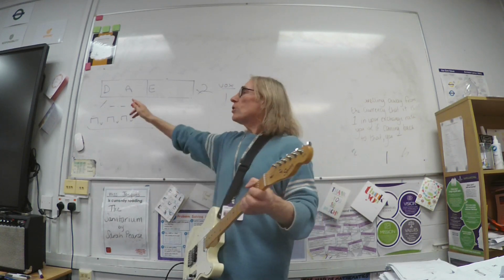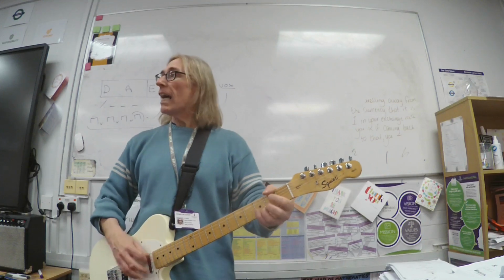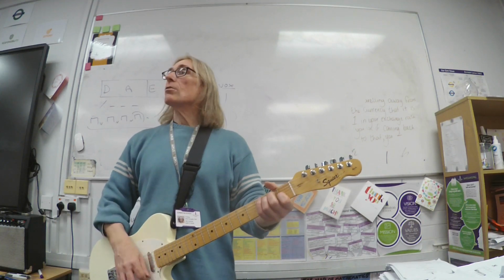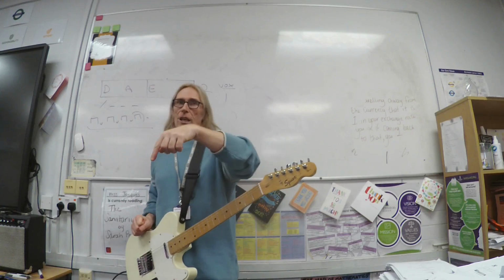2024 JAN MAR I WEEK 09 07 POLYTHENE PAM PLAYALONG 2-RHYTHM more on METER and strum hand independence